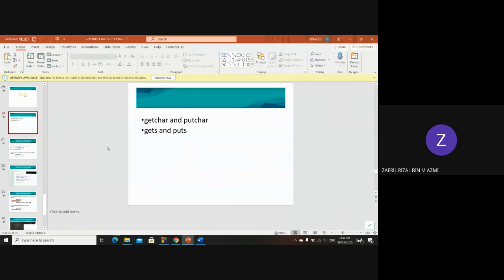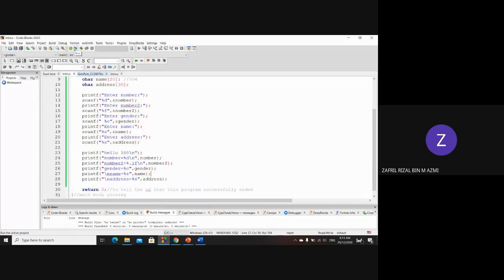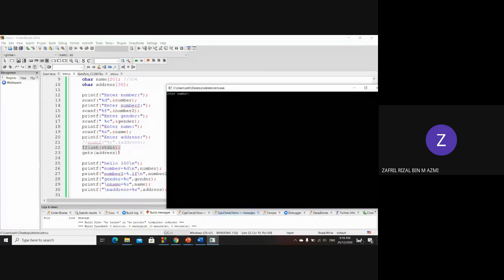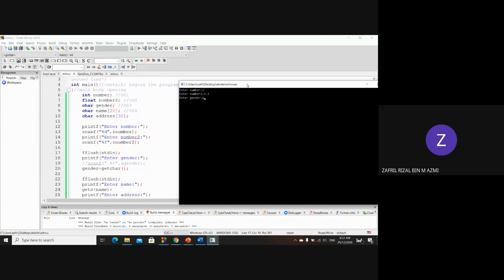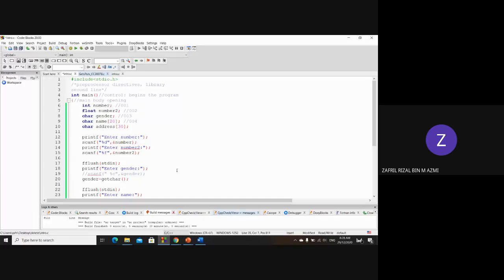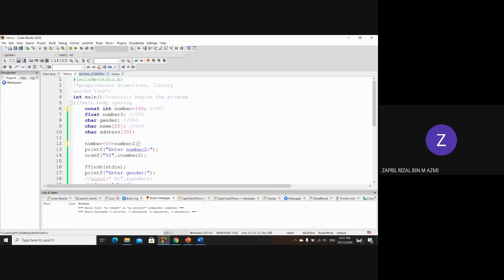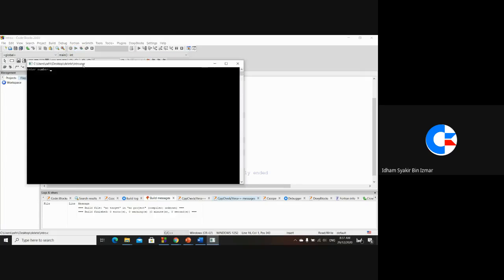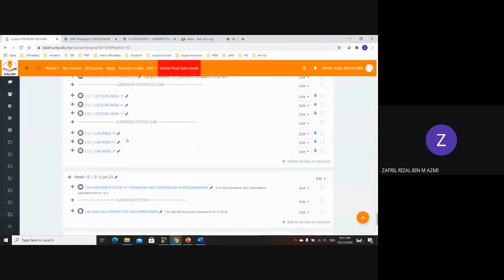WEEK 11: INPUT AND OUTPUT OPERATION PART 2